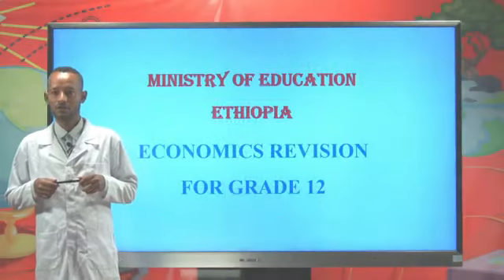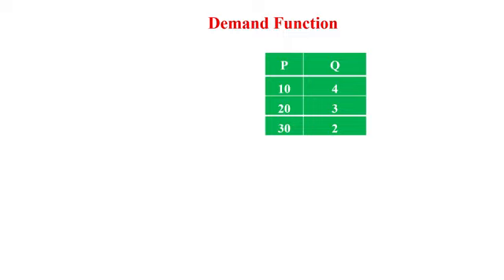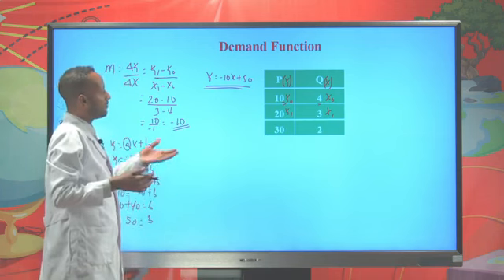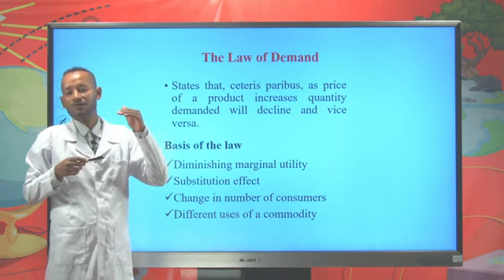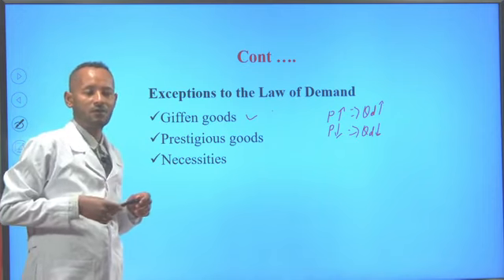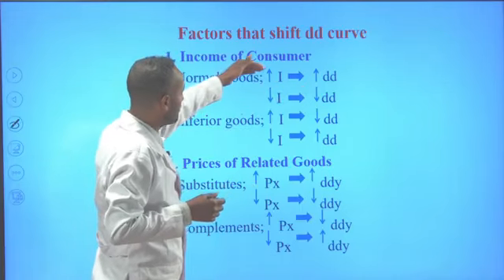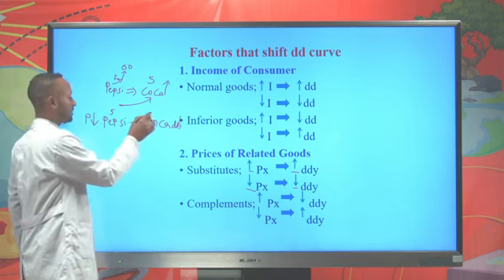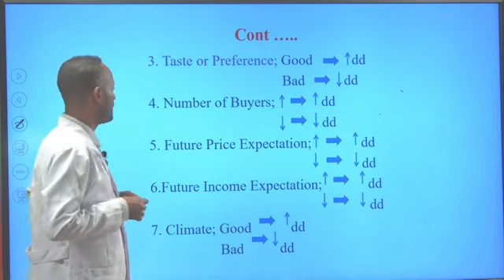Theory of demand , supply and elasticity